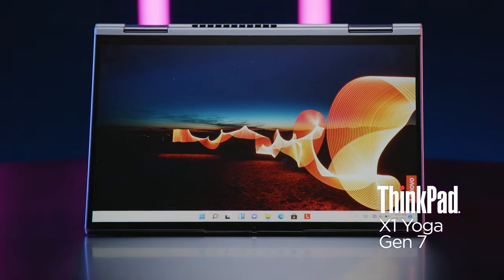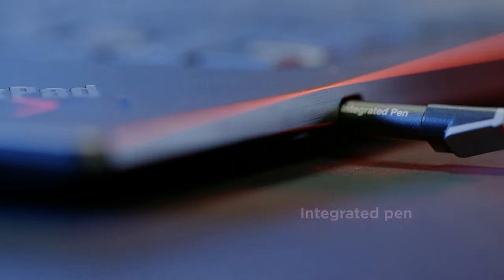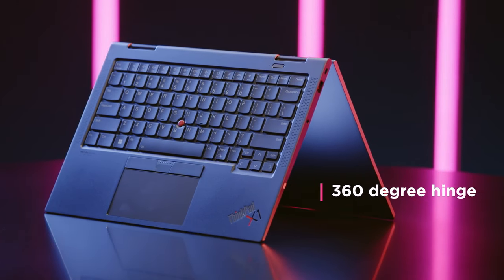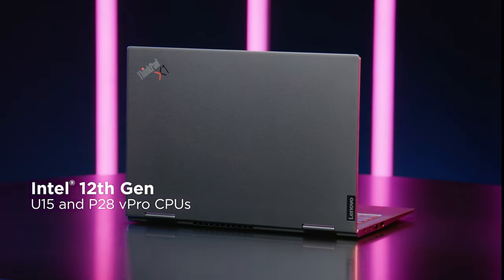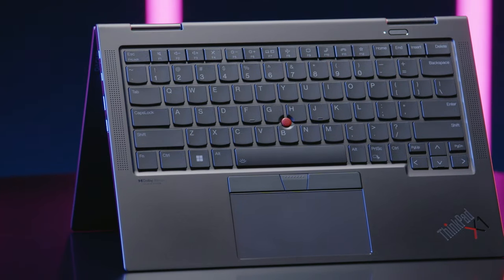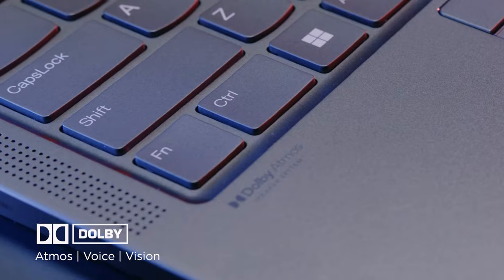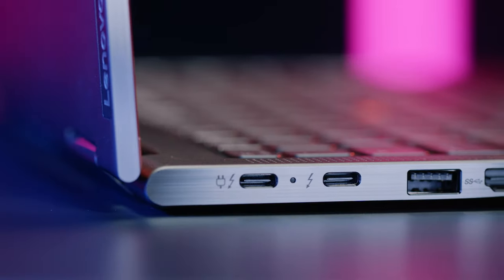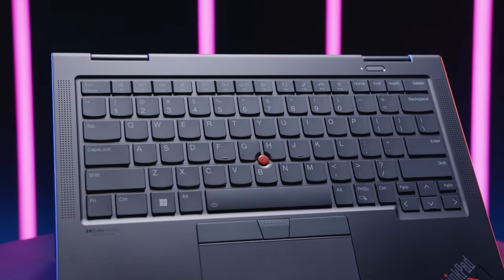Lenovo ThinkPad X1 Yoga Sizzle Video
See how ThinkPad X1 Yoga continues to exceed expectations for an enterprise-level multi-mode device.